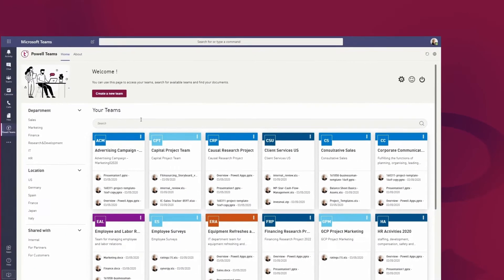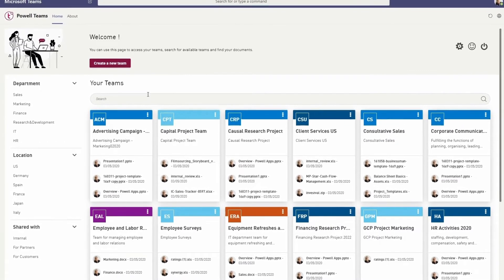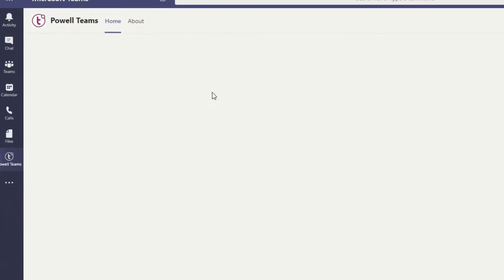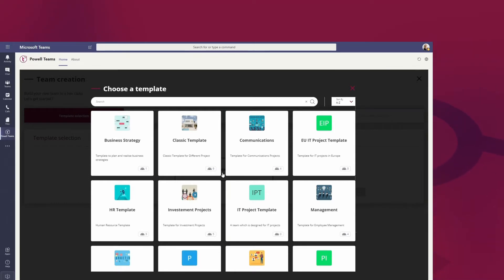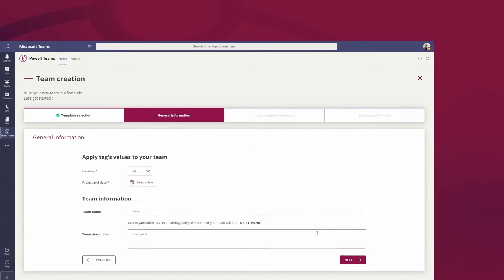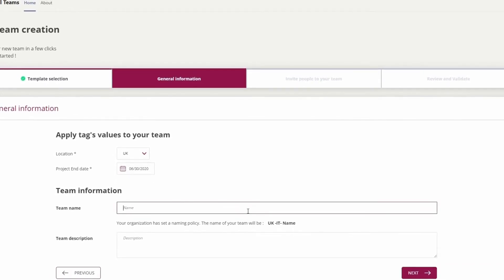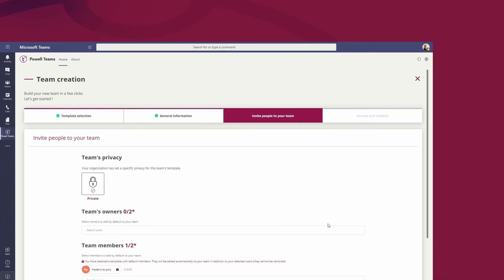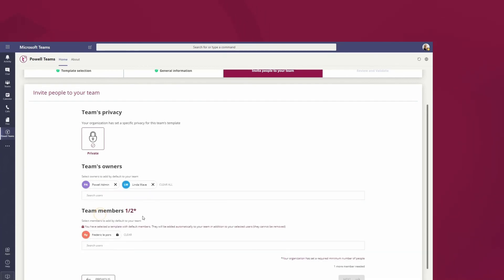Discover Powell Teams - Episode 3: Drive Microsoft Teams Adoption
Discover Powell Teams with the help of Powell Software's Lead Evangelist, Matthew! This three-part video series introduces Powell Teams, the adoption and governance application for Microsoft Teams.
In this video, Episode 3, Matthew demonstrates the full user experience of creating, collaborating, and communicating on a new Team with Powell Teams. In this step by step use case, he shows how important Microsoft Teams governance is, not only to the IT team but all employees.